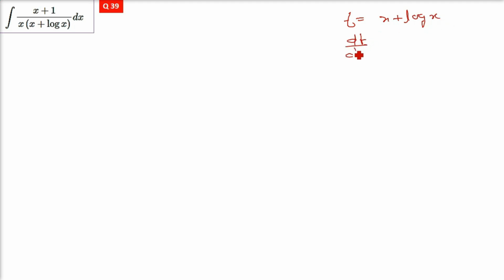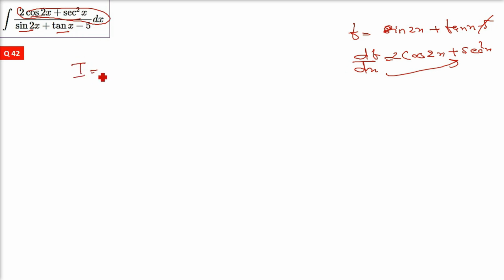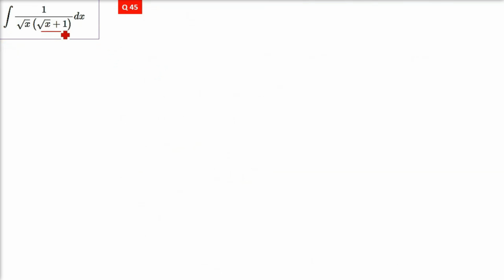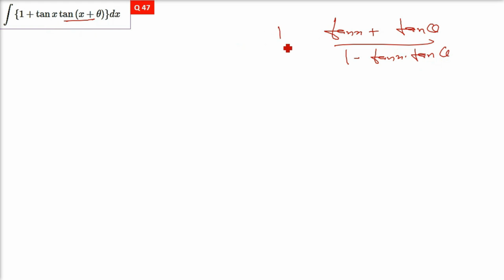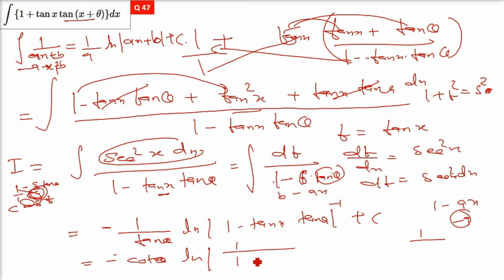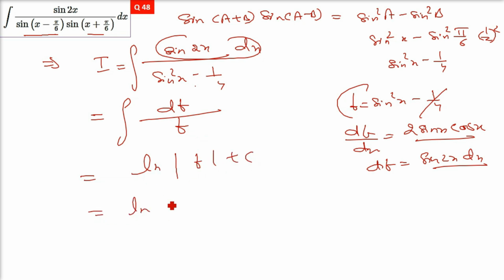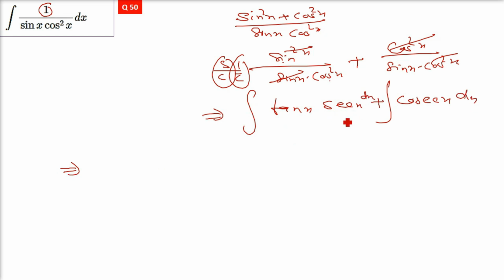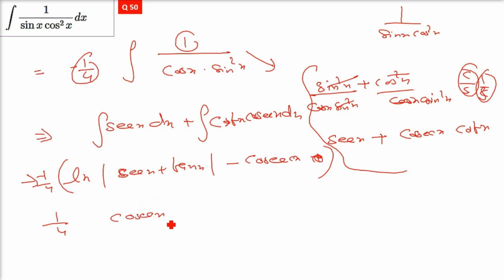RD Sharma Solutions Class 12 Maths Chapter 19 Indefinite Integrals Ex 19.8 Part 6